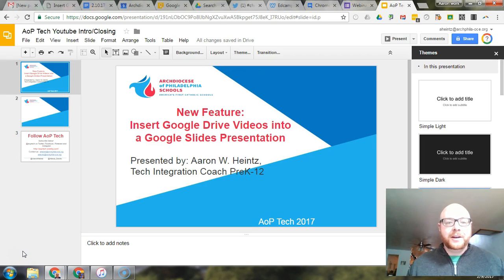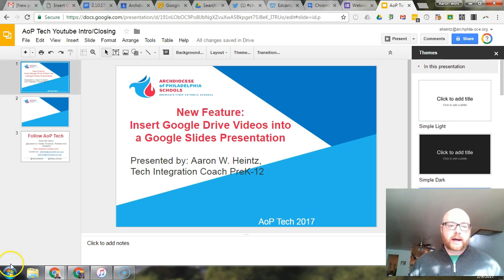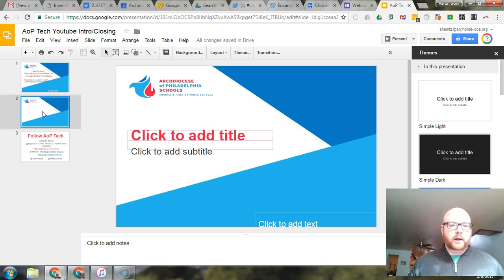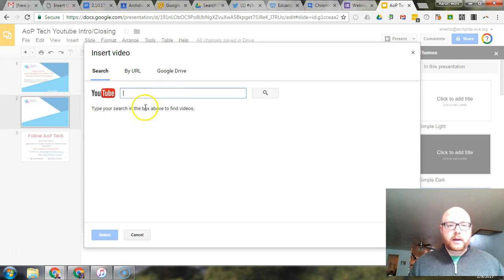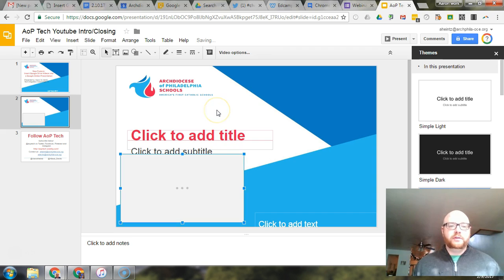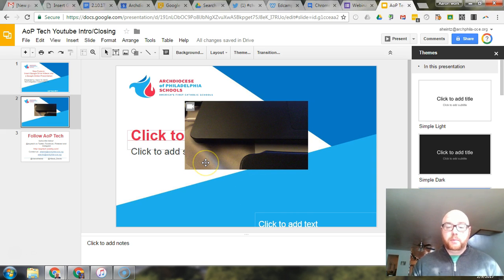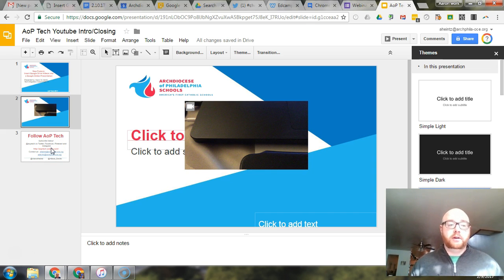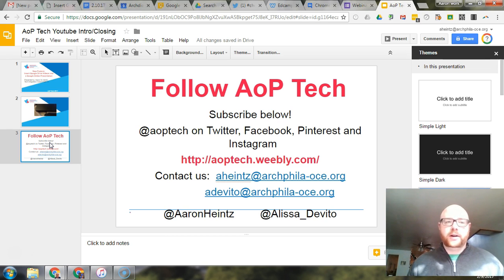Insert Google Drive Videos into Google Slides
for sending this announcement out.